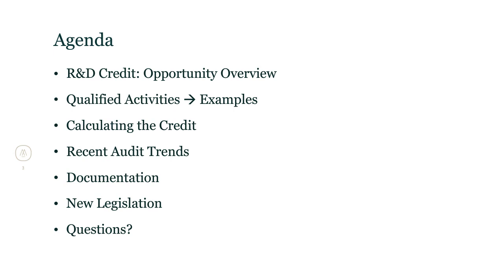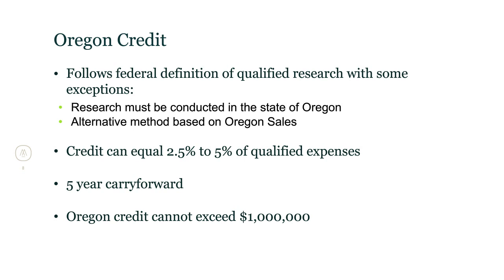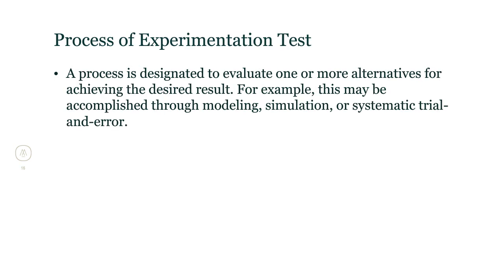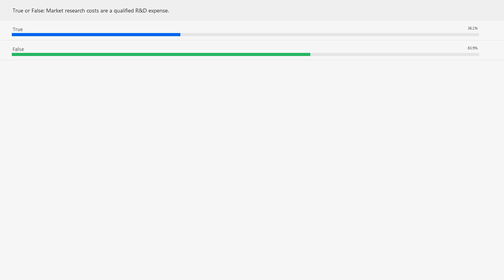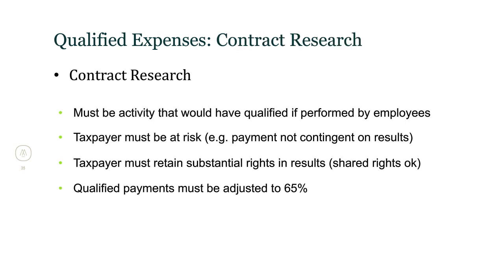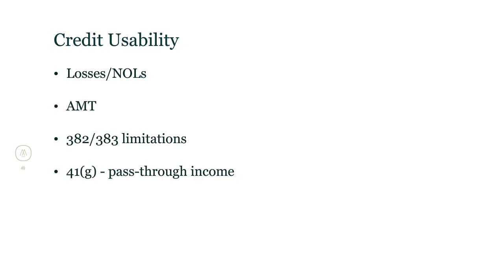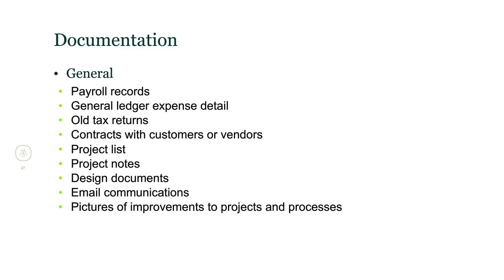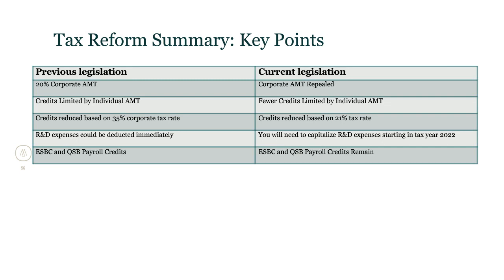How Alcohol Producers Can Benefit from the R&D Tax Credit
A Moss Adams webcast, presented by Travis Riley, Senior Manager, and Andrew Stolle, Senior, on February 21, 2018.

In this webcast, we provide an overview of the R&D tax credit for the wine, beer, and spirits industries. We discuss research credit benefits, the changing landscape of the credit, and the importance of maintaining the documentation needed to support your credit.